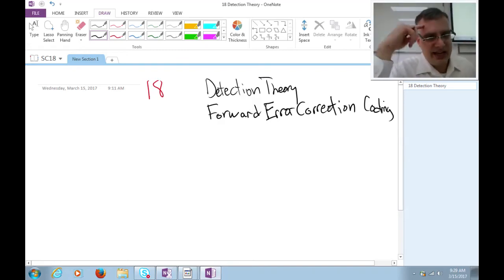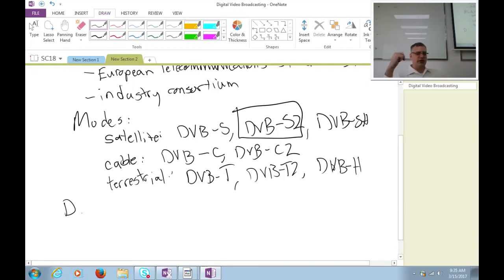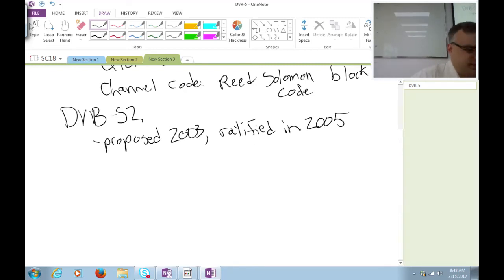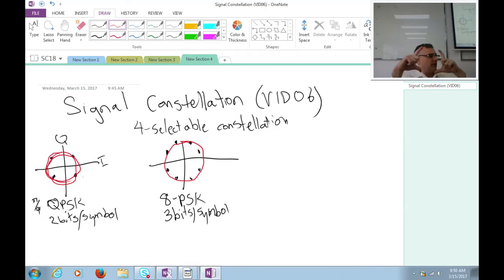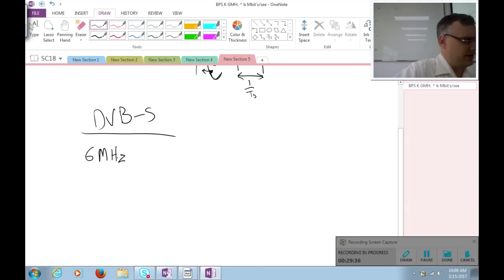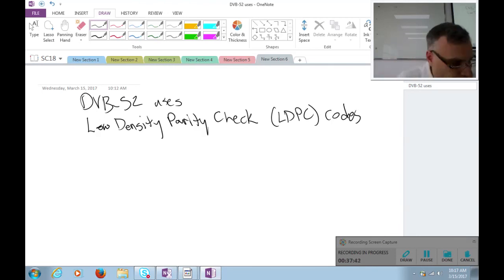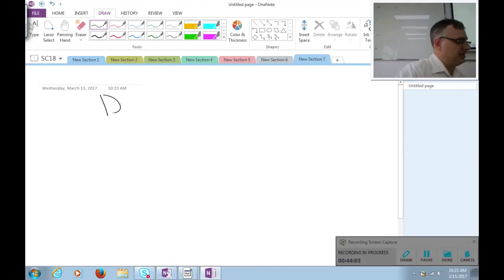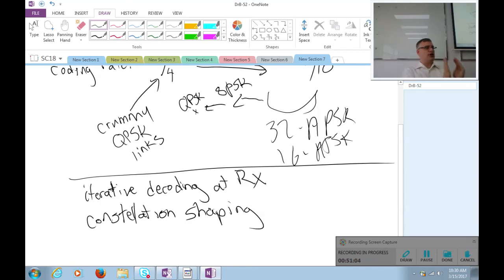COM03: DVB S2 Modulation for Satellite Video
Discussion of the Digital Video Broadcasting - Satellite Generation 2 (DVB-S2) modulation for digital satellite video transmissions.